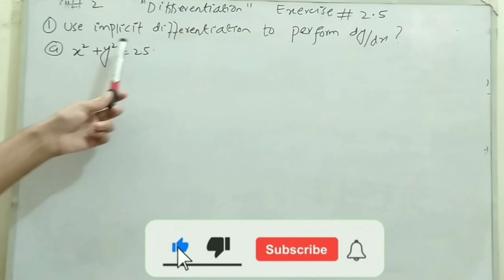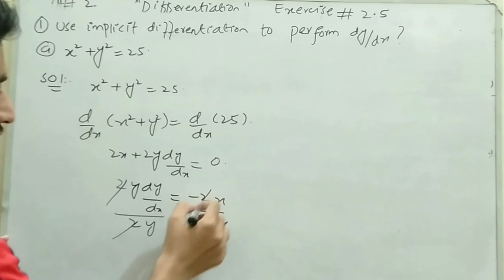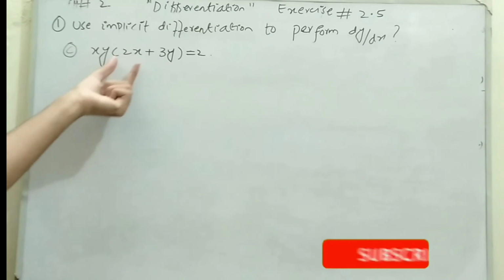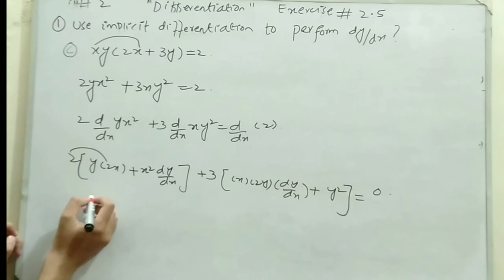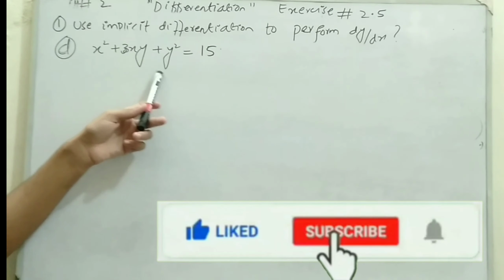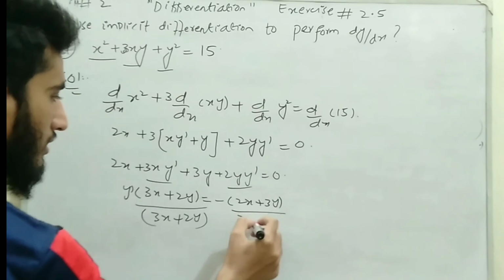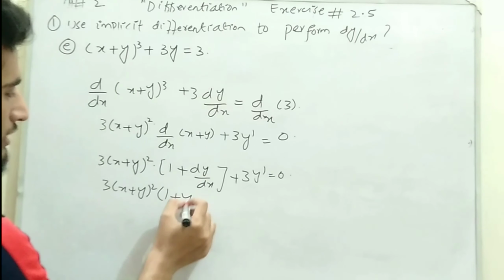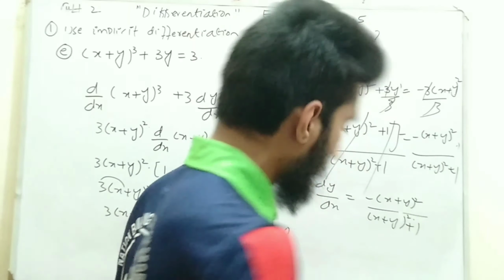Implicit Differentiation | Exercise # 2.5 | Question # 01 | FSC part 2 mathematics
In the previous video we learned Question # 05 of exercise # 2.4 related with the topic "Differentiation of Parametric functions" FSC part 2 mathematics chapter # 02 "Differentiation".

In this video we are going to learn derivatives of implicit functions.

Those functions or derivatives in which y is easily expressed in term of second independent variable x is called implicit functions or Derivatives.

There are total 5 parts solved in this video of question # 01 , exercise # 2.5 chapter # 02 "FSC part 2 mathematics".

In the next we will solve question # 02 of exercise # 2.5 chapter # 02 differentiation 2nd year mathematics.